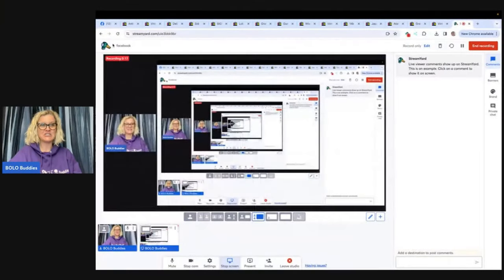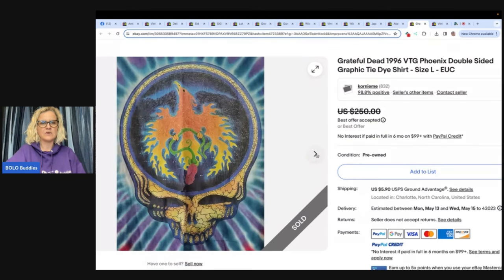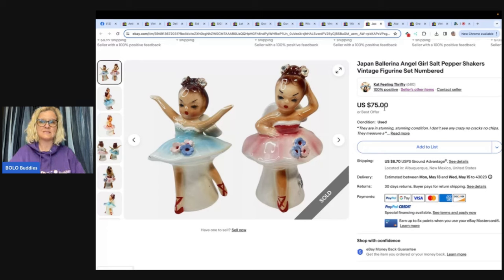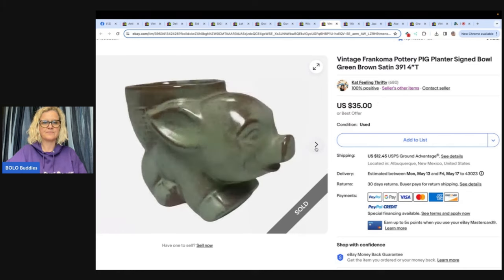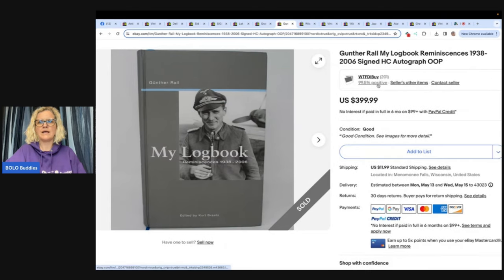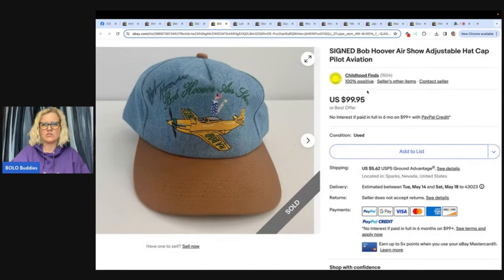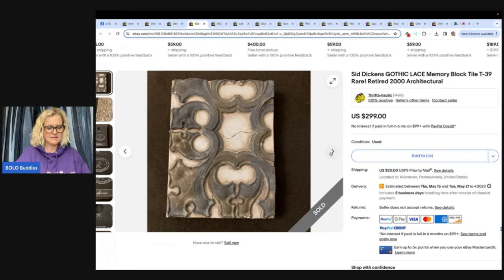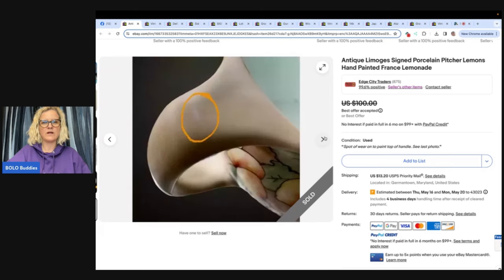Resellers Share Crazy Finds Big Money BOLOs What Sold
Mentions @pickermoneyflipper @katfeelingthrifty  @Childhoodfinds @thrifta-haulic125 @ThriftyTreasures @edgecitytraders5498